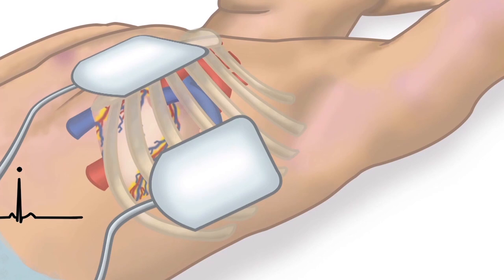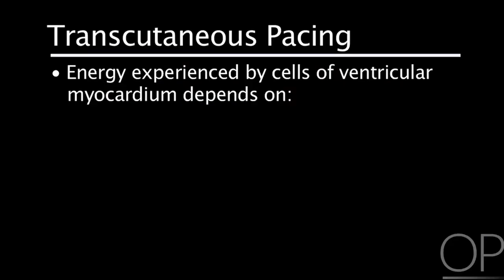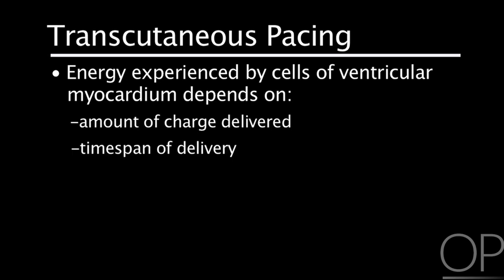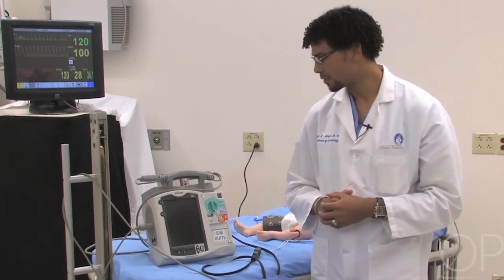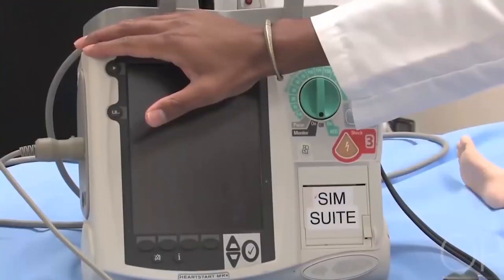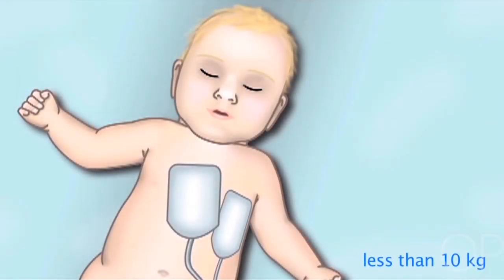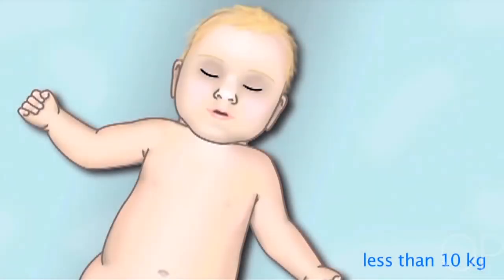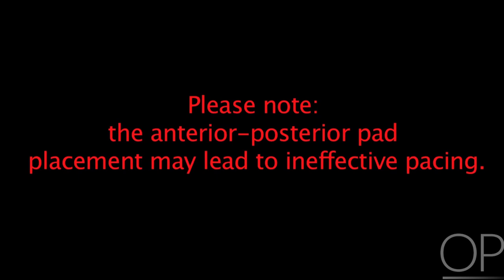Introduction to Transcutaneous Pacing by M. Mazwi | OPENPediatrics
Learn about the indications and necessary equipment for transcutaneous pacing, and view a case demonstration of the procedure.

Last reviewed: March 17, 2021

0:00 Introduction
1:10 Physiology
3:23 Equipment
9:18 Preparation for Procedure
12:58 Case Demonstration